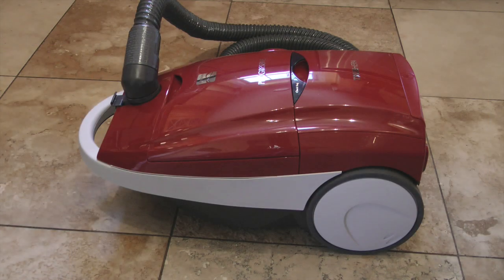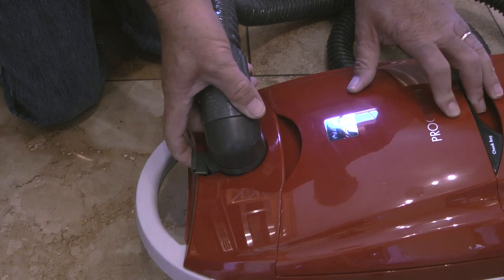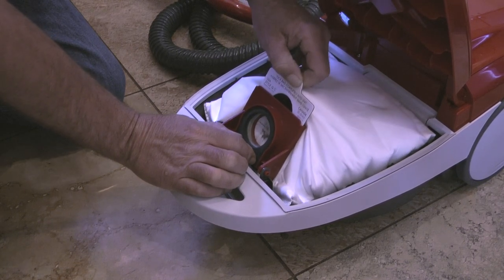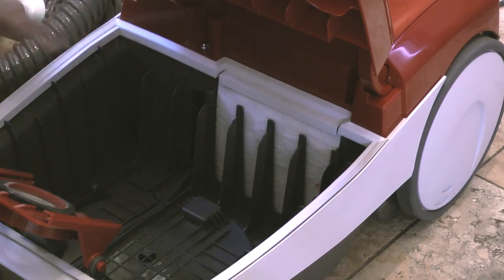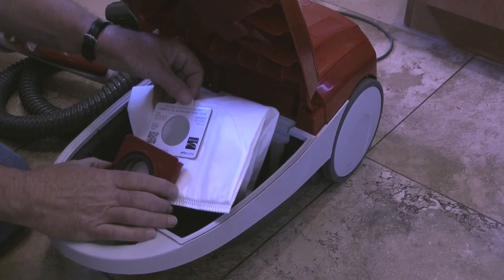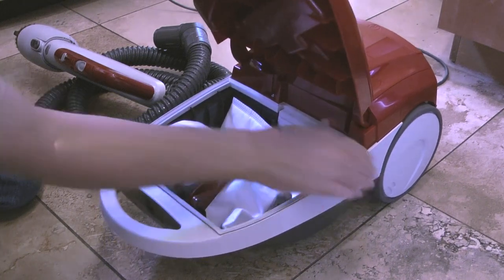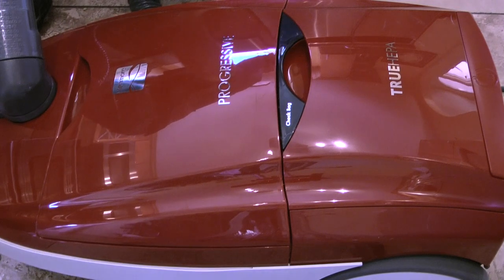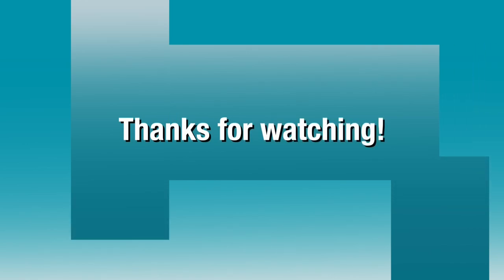How To Change A Canister Vacuum Bag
Tips for changing the dust bag on a Kenmore canister vacuum.